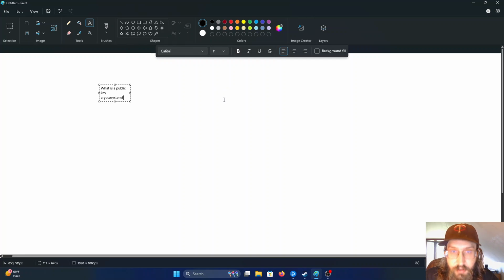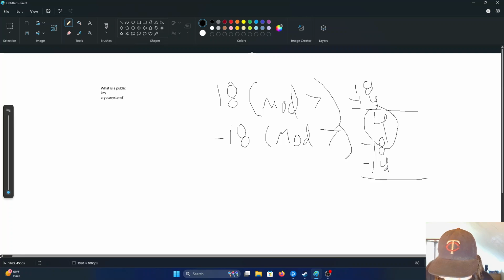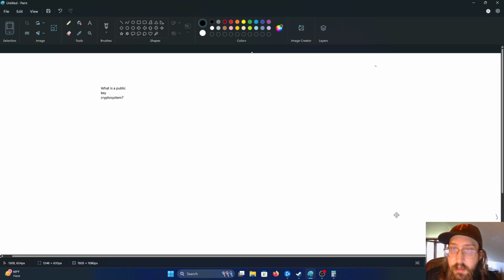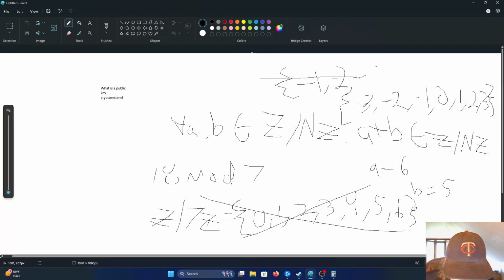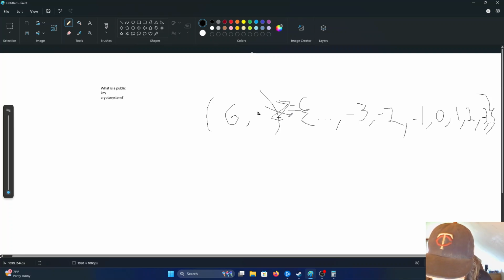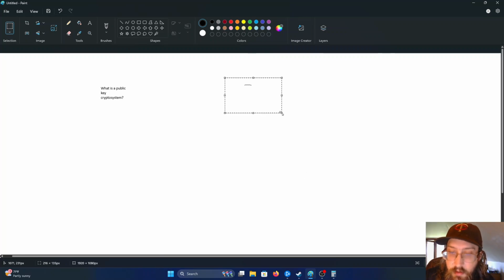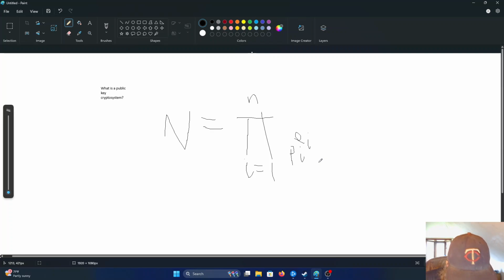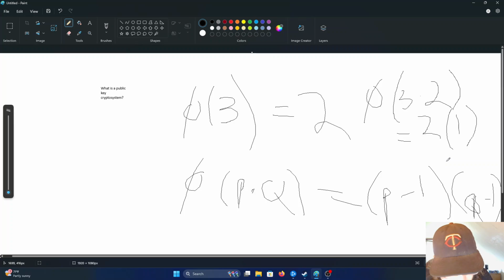Trying to Learn Cryptography from a Book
It's a bit of a struggle but I might have pulled out some knowledge from this session...